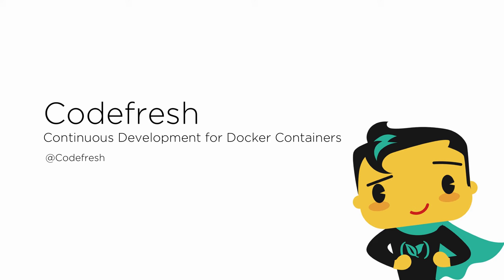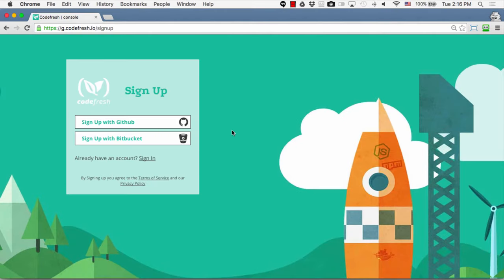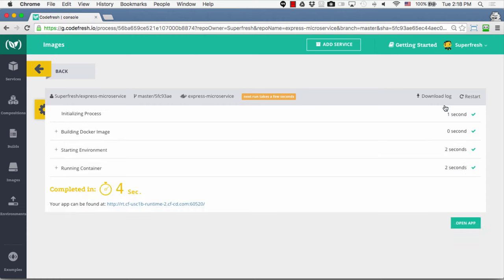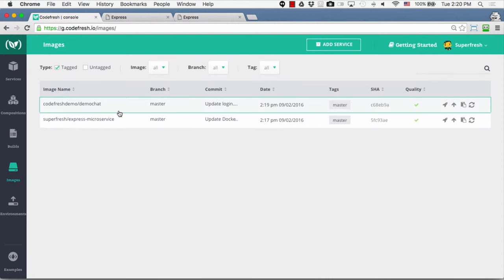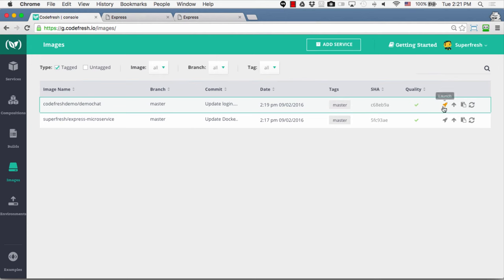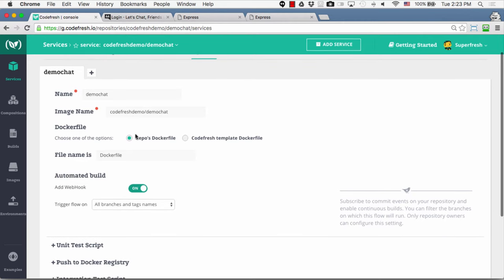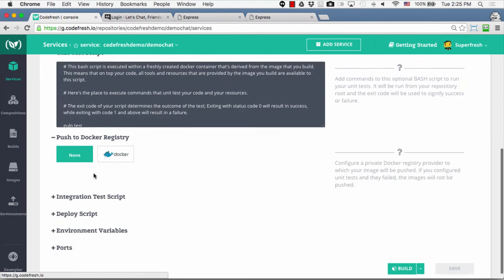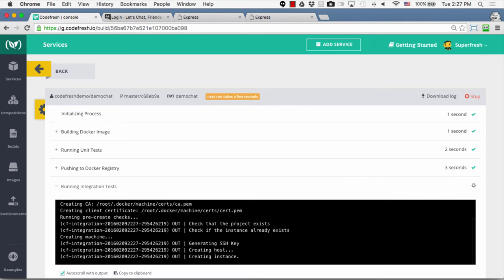Codefresh Demo Video - How to setup CD automation for Docker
In this 15 min video we demonstrate how to setup continuous development automation for Docker containers using the Codefresh platform.
(Sign up for a free account at codefresh.io)